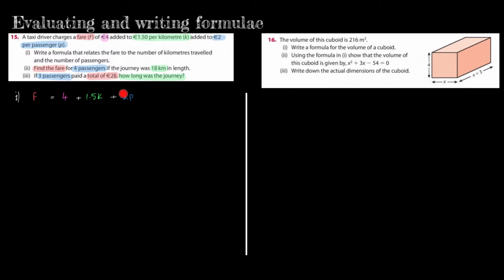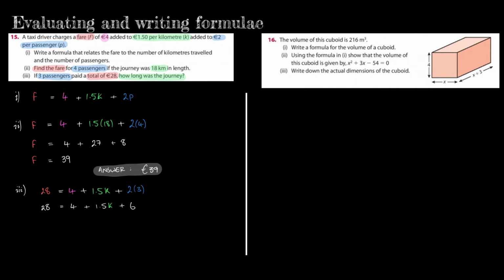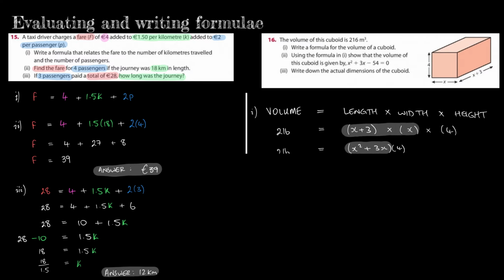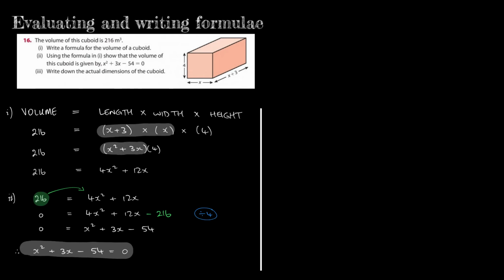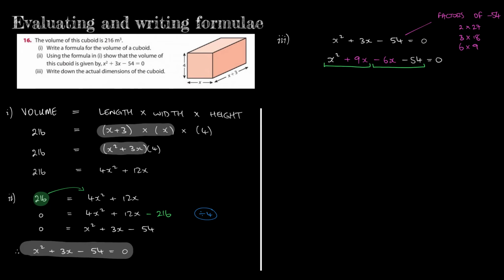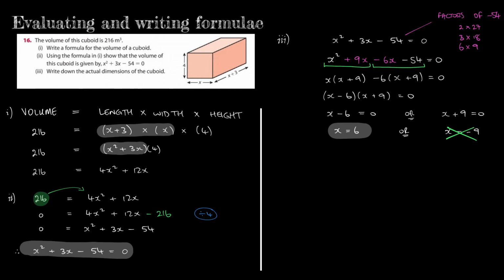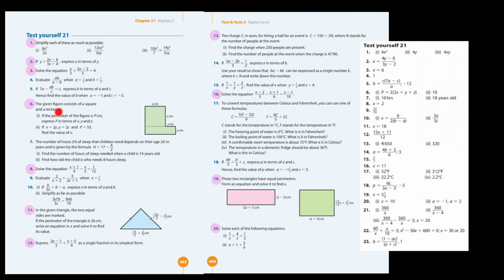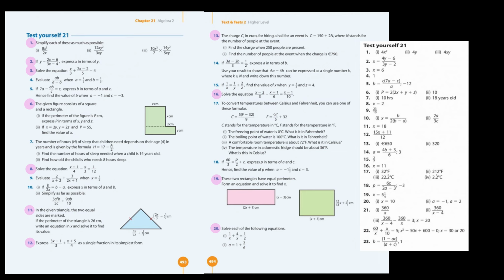Evaluating and writing equations + Revision Questions